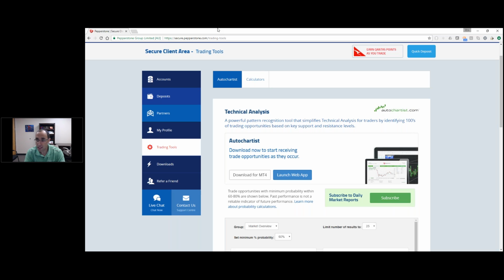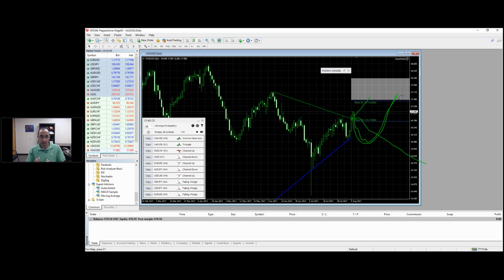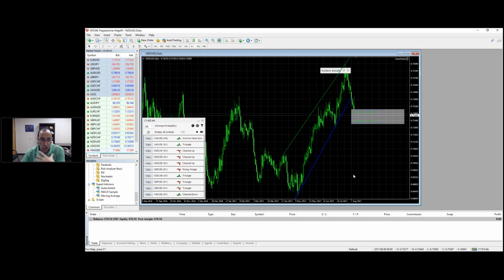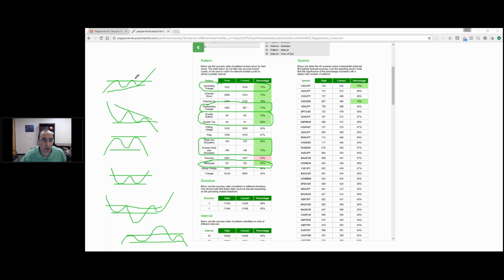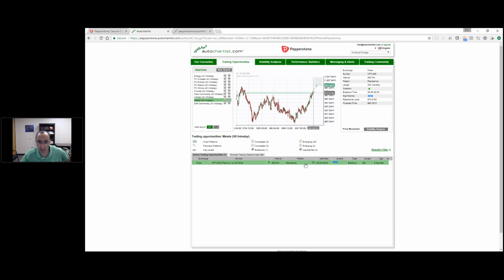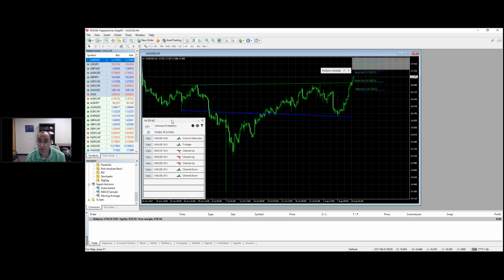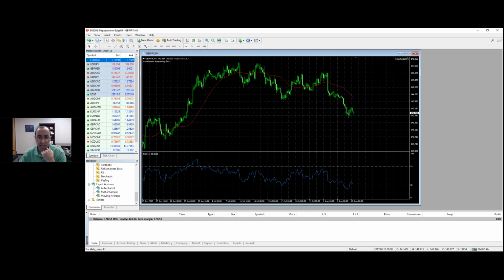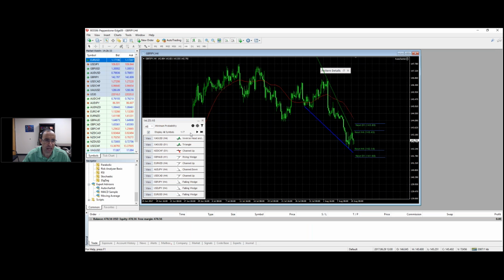How to Choose the Best Trade Setups with Autochartist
Don’t miss our final webinar in this series where CEO Ilan Azbel will take you through the process of choosing the best trade setups using Autochartist.

Learn more about different Chart Patterns; how to distinguish between Emerging and Completed patterns; and how to filter results to best suit your trade preferences.